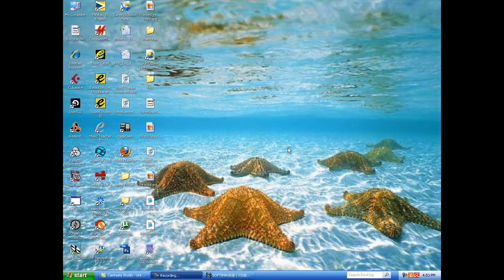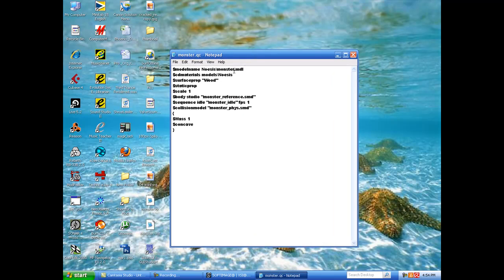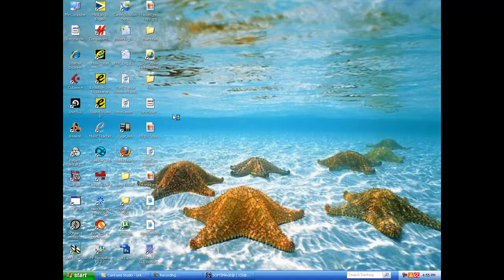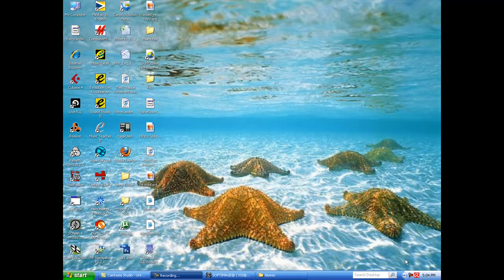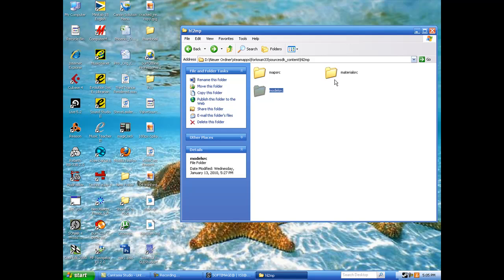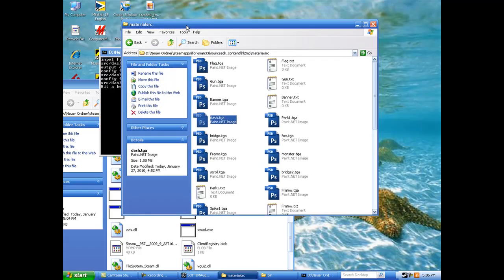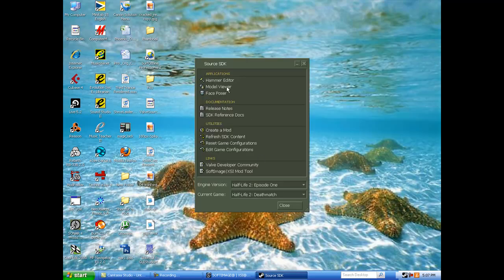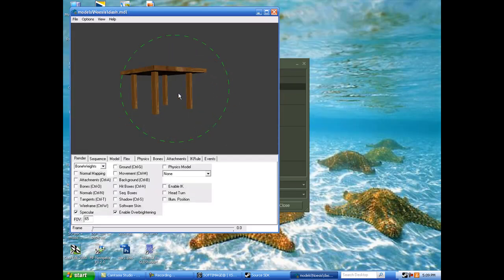Custom Models into Source SDK 2